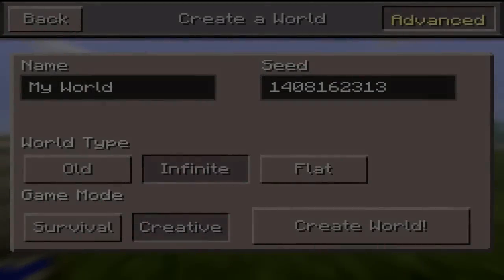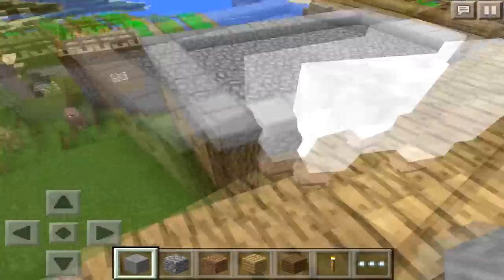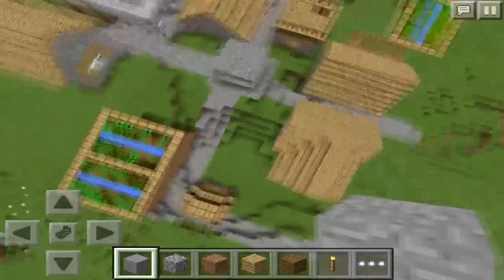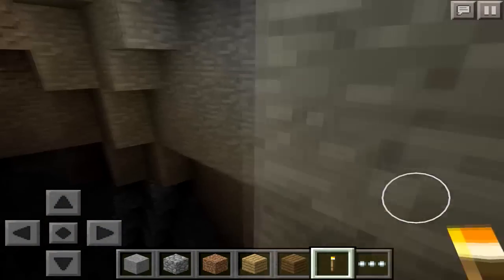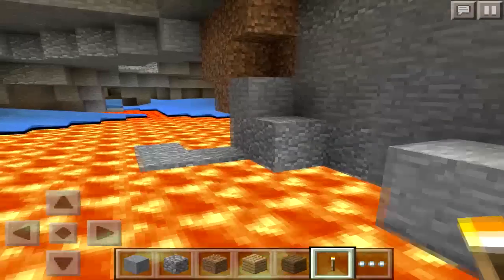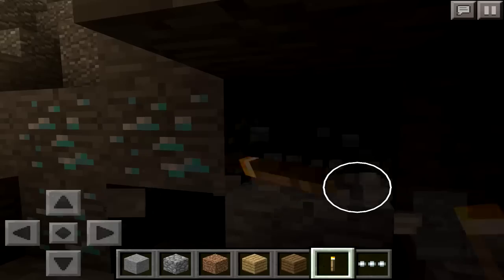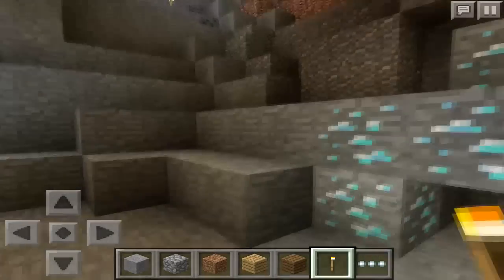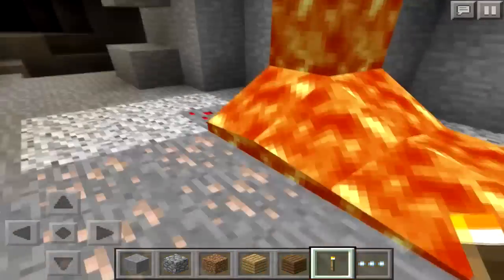NEW DIAMOND SEED!!! - Minecraft Pocket Edition Seed Review